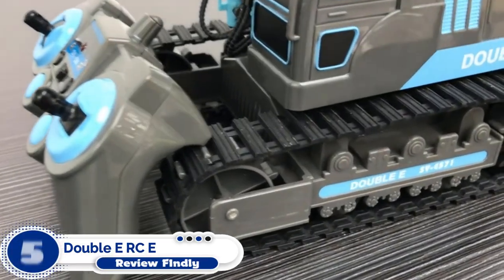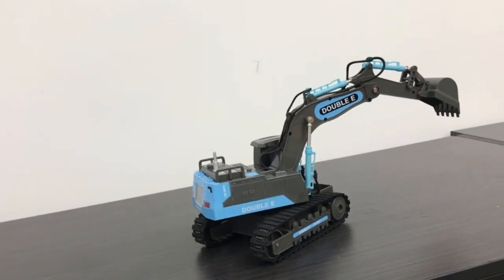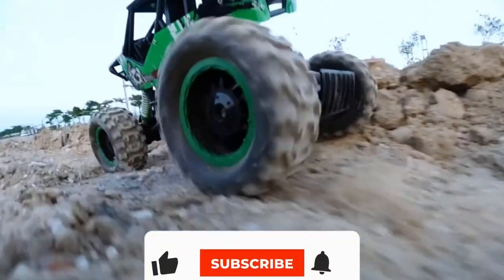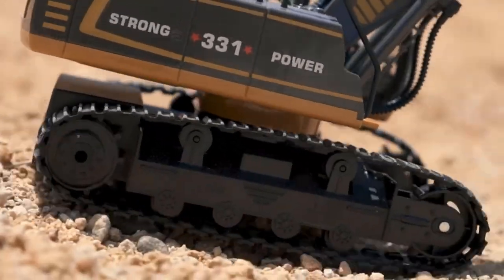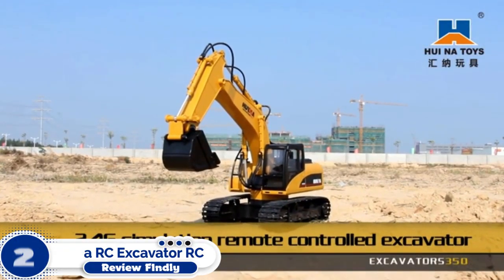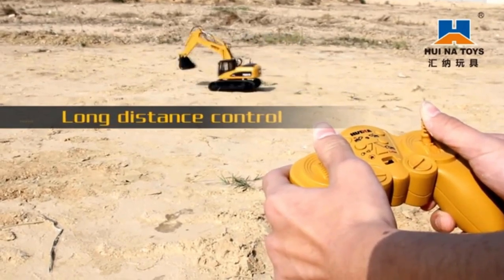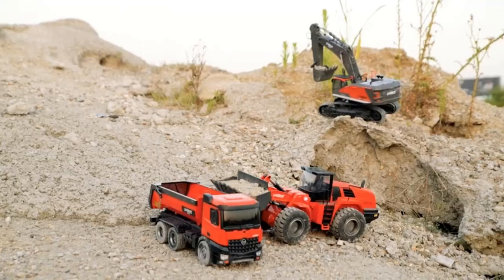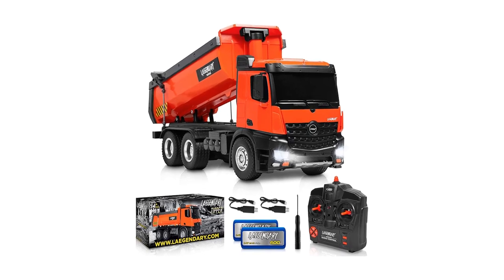👌Top 5 Best RC Vehicles for Kids - An Useful Products Guide!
Remote-control devices have always been popular among youngsters. At present, this amazing invention has taken the world by storm with variety in its model and impressive features. Starting from three-year-old kids to adults, remote-control devices are suitable for anyone to pass an exciting time and know about various vehicles.

00:00 - Introduction: Best RC Vehicles for Kids in 2022

01:08 - 5. DOUBLE E Remote Control Excavator Toy.

01:58 - 4. DOUBLE E RC Car Monster Trucks.

02:40 - 3. Kolegend Remote Control Excavator Toy.

03:30 - 2. Fisca Remote Control Excavator RC.

4:32 - 1. Large Remote Control Dump Truck.

If you are here looking for an impressive and extraordinary remote-control vehicle model for your kids, then rest assured that you have hit the right spot! Because here we have got everything you need to know for buying an RC vehicle for your kids.
Follow Reviewfindly